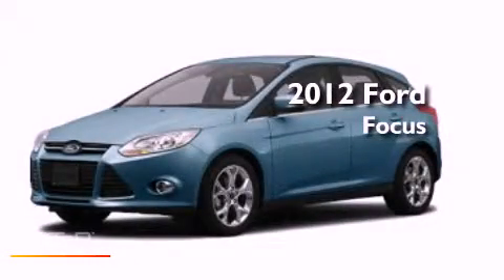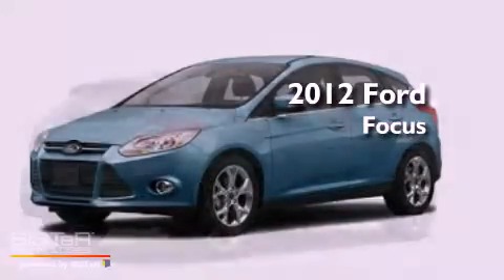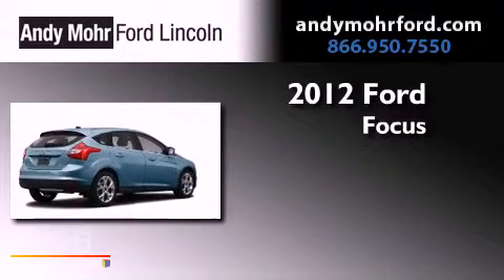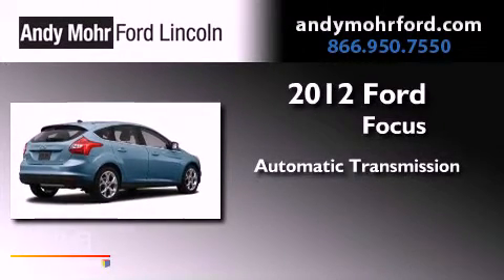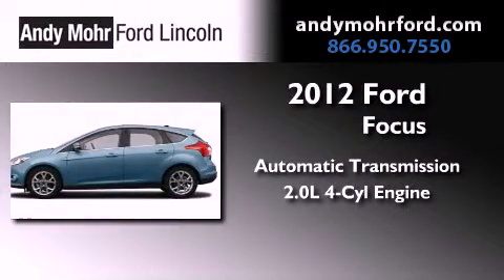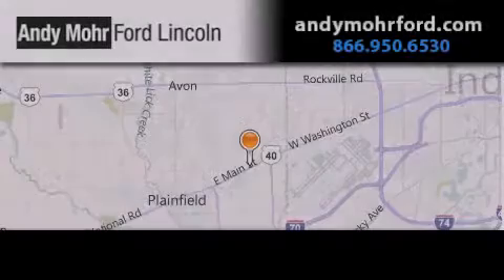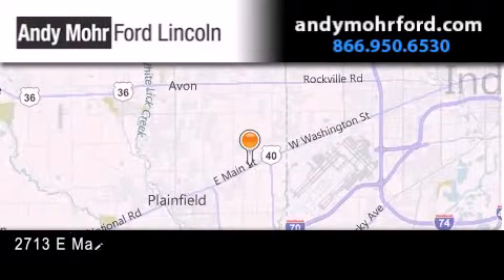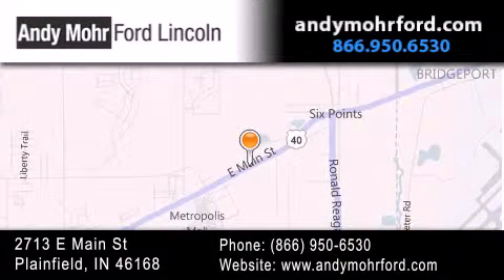2012 Ford Focus Indianapolis IN 46168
Year : 2012
 Make : Ford
 Model : Focus
 Engine : 2.0L I4 16V GDI DOHC Flexible Fuel
 Trans . : 6-Speed Automatic with Auto-Shift
 Exterior : Frosted Glass

 Interior : Medium Light Stone
 Stock : C12704

 2713 E. Main Street